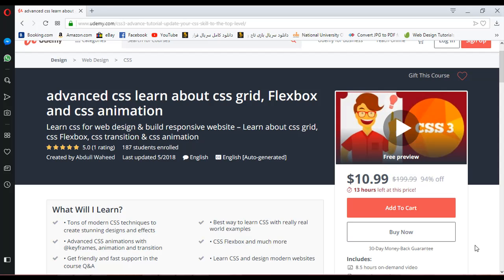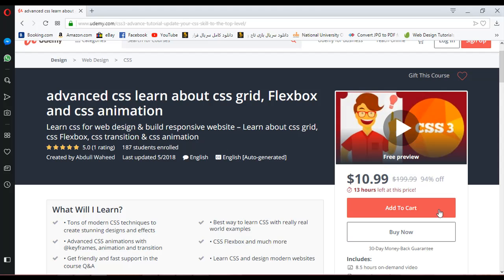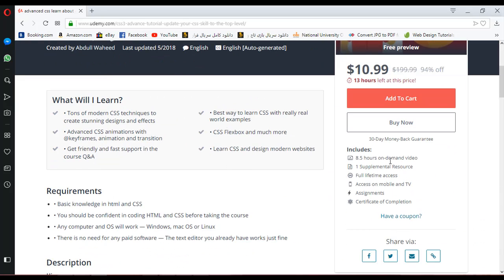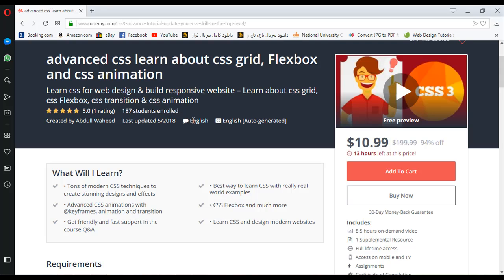The most complete course of css3 - css3 tutorial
The most complete course of css3 now you can learn css like a professional with this amazing course take this course and start learning css3 and build real world responsive websites.

More Courses.